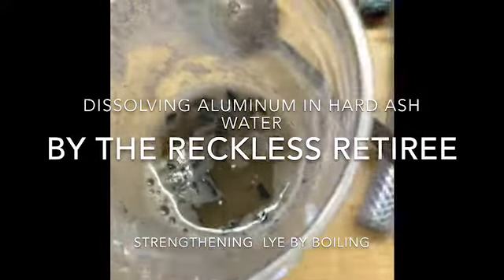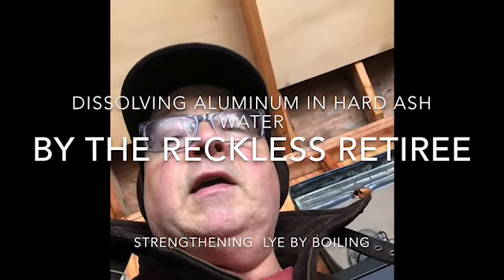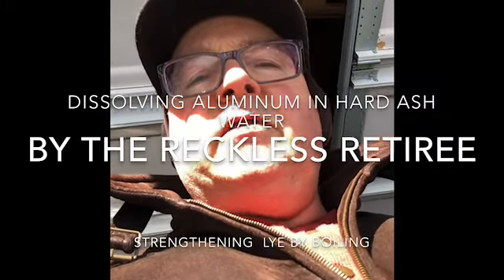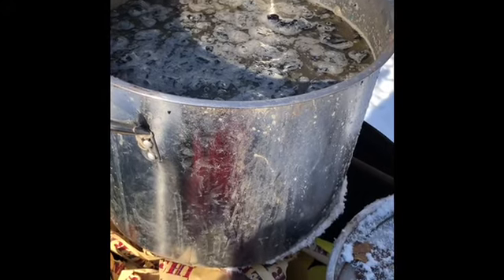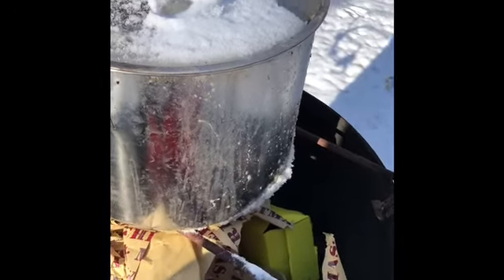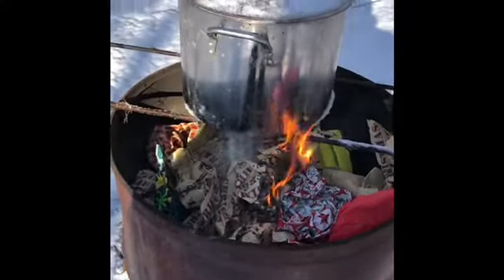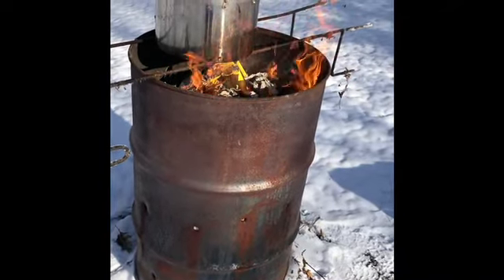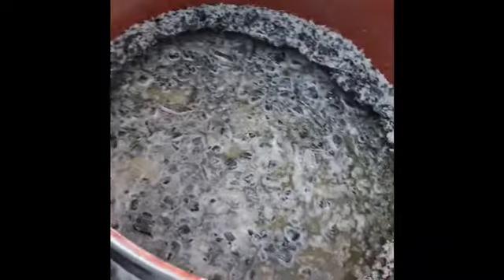Strengthening lye by boiling it